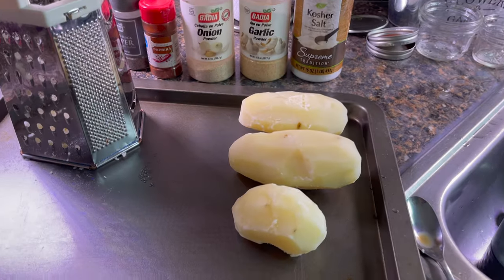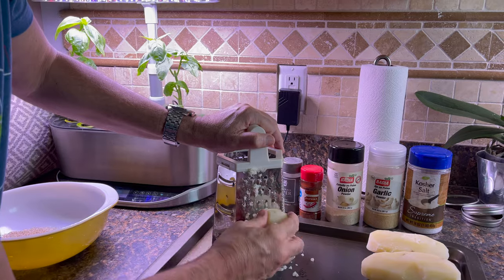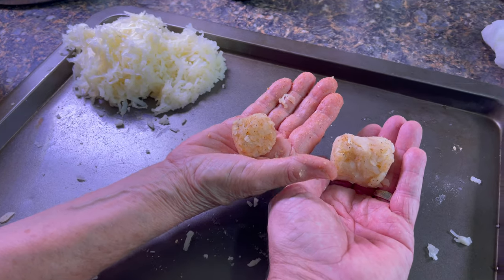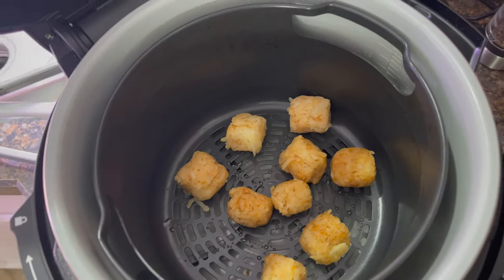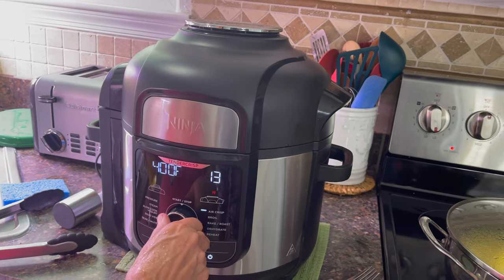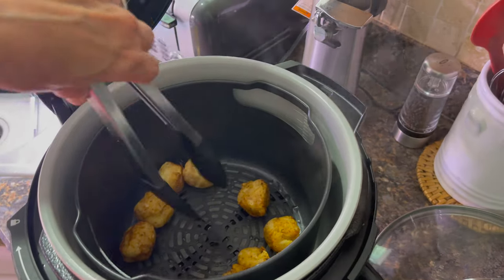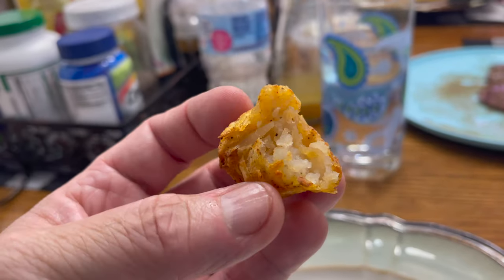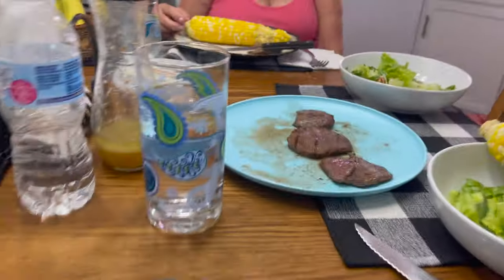Homemade Tater Tots Air fryer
the wife and i saw @samthecookingguy making these so we knew we just had to try it.
they came out so good cant wait to make these again.